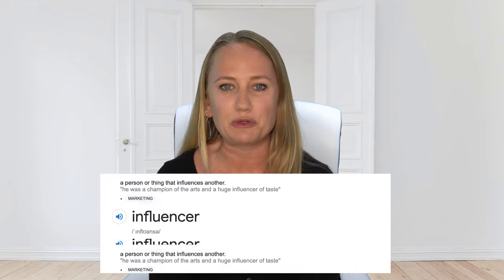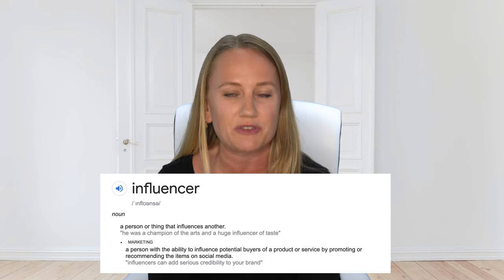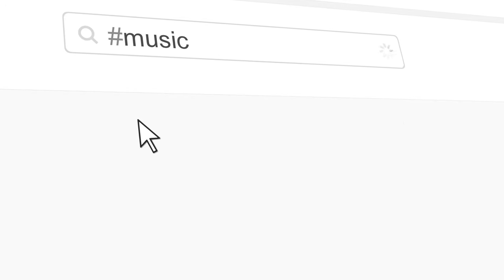How to find and use influencers to promote your music online & go viral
Promote your music through influencers and see the huge benefits this can have. Whether that's getting your music viral on TikTok or even on Instagram. Using influencers has proven to be HUGE for the music industry.

In this video I tell you how to find the right influencer for your needs and what to do to safeguard yourself from collaborations that flop (cos it happens!)

I talk you through my personal experience with getting an Afrobeat artist's new remix get organic video creations on TikTok through using a few strategic influencers to get the ball rolling!

➤➤  VIDEO CHAPTERS

0:00 - Introduction to how to promote your music with influencers
0:31 - How do you partner with influencers?
0:52 - How to look for niche influencers to promote your music
3:09 - What are micro and macro influencers?
5:34 - How do influencers set their prices?
6:13 - What is a standard fixed fee and how to make the most of it
7:33 - How do you measure influencer marketing success?
8:18 - What to do if your influencer campaign doesn't work
8:46 - Summar of how to promote your music with influencers

➤➤ MORE